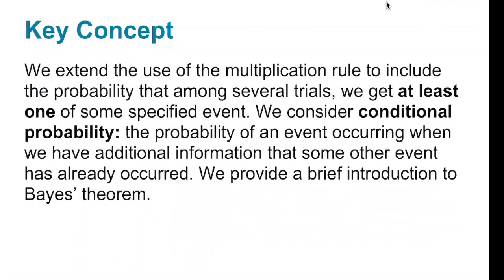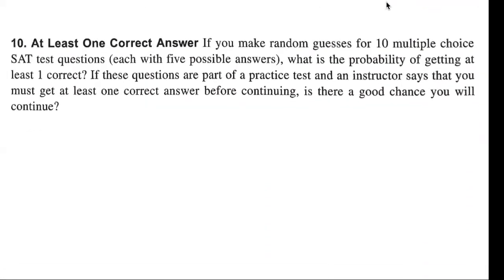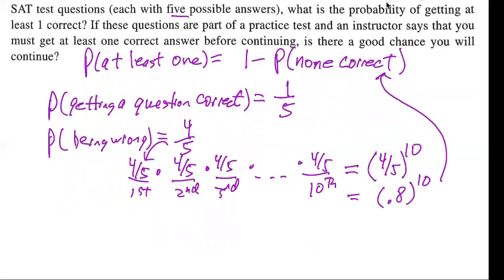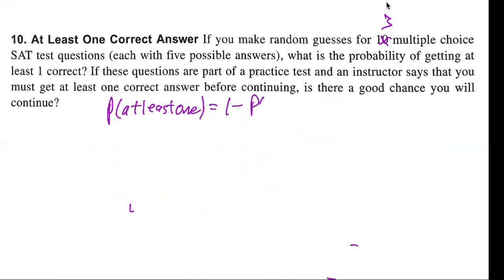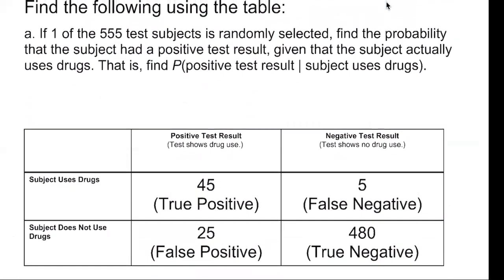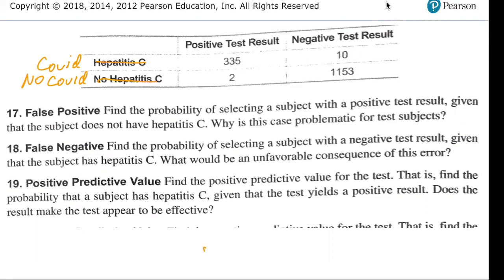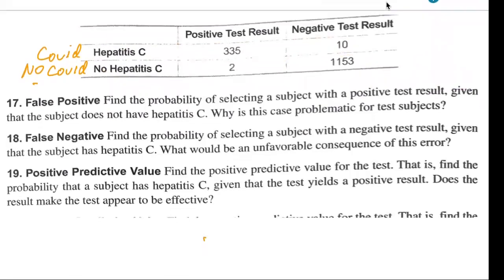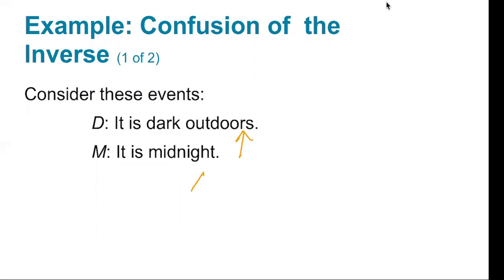B22 Sec 4 3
Complements and Conditional Probability